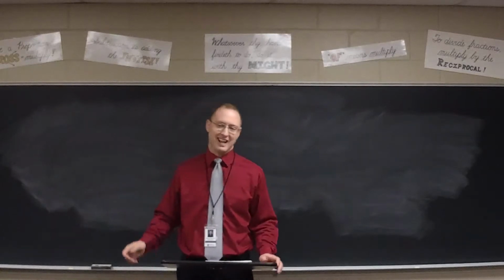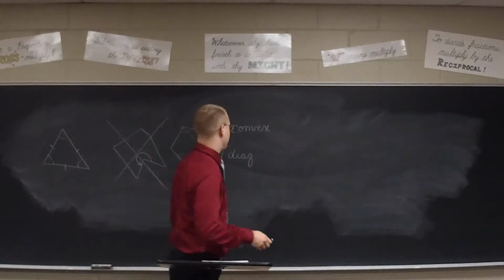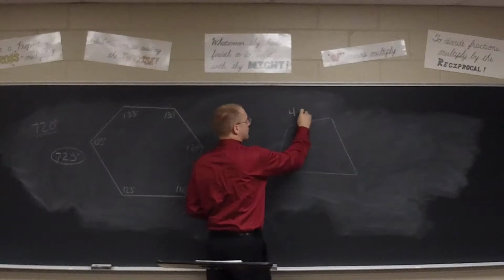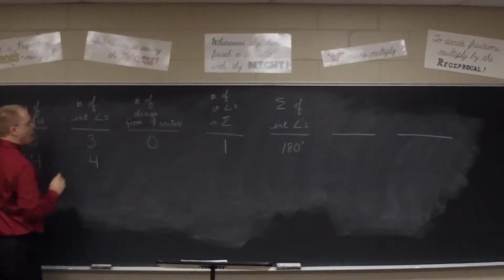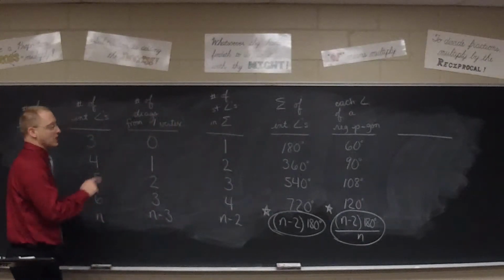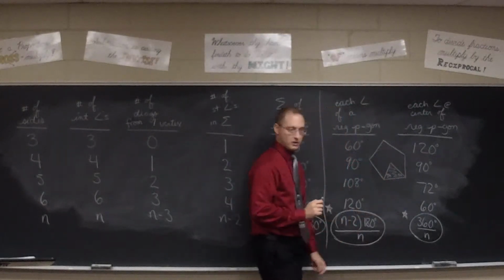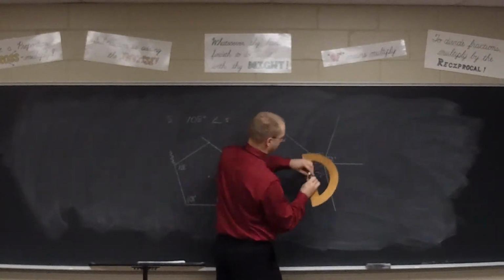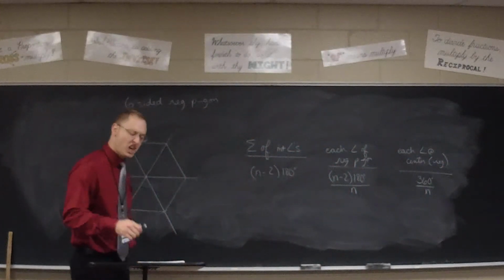Geometry Lesson 13